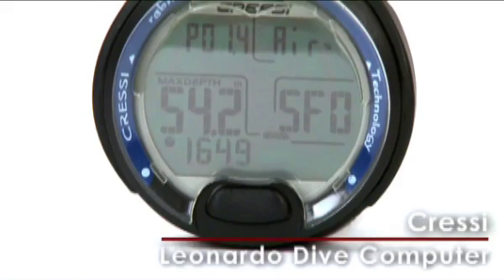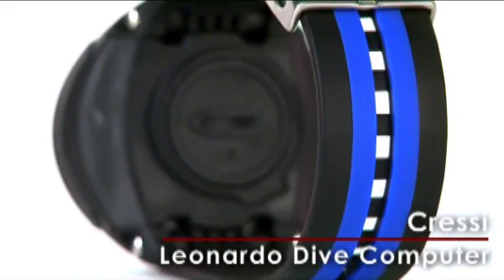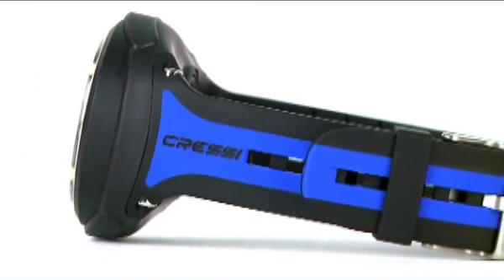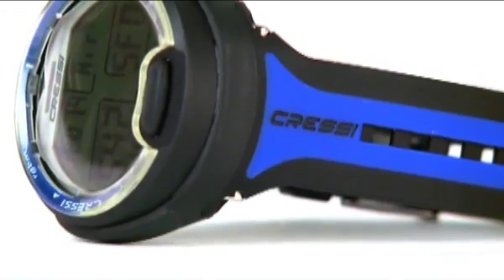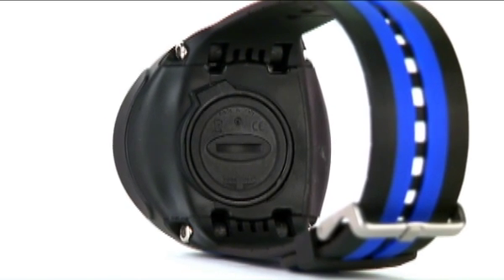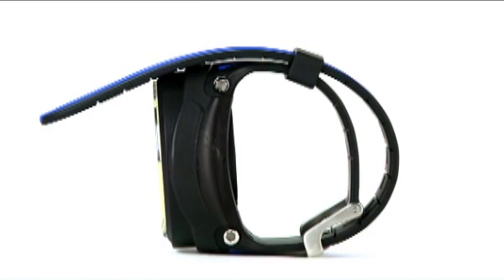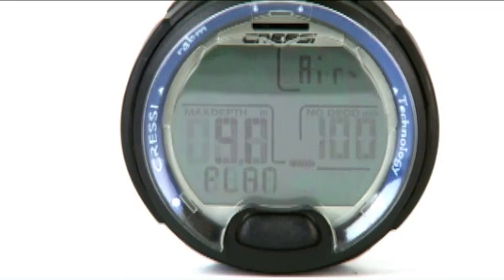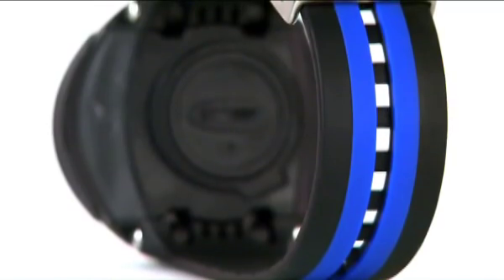Computador de Mergulho Cressi Leonardo